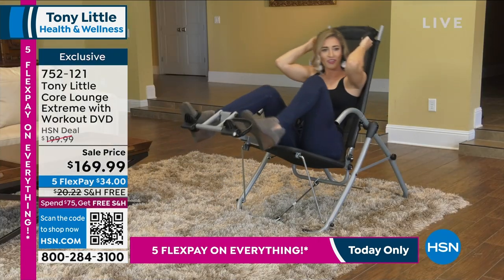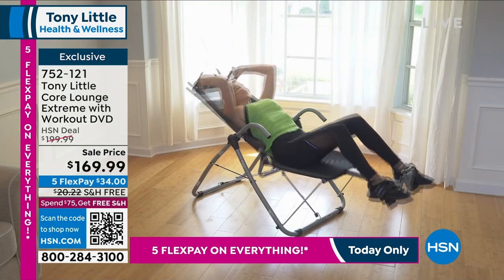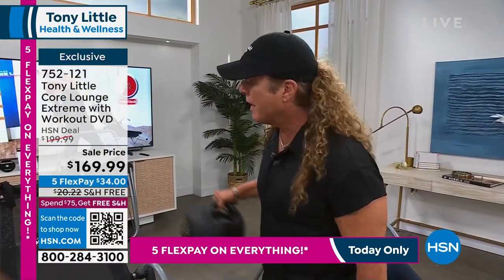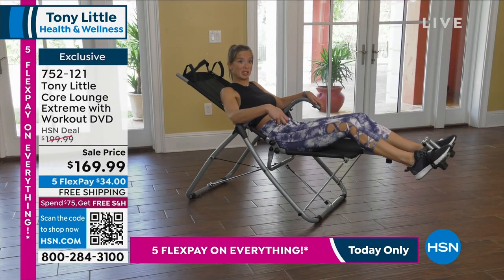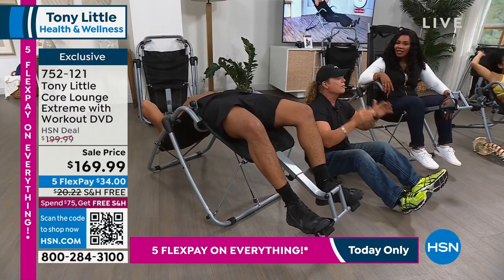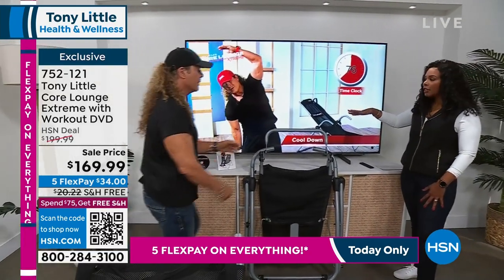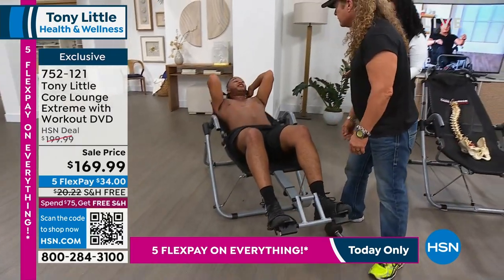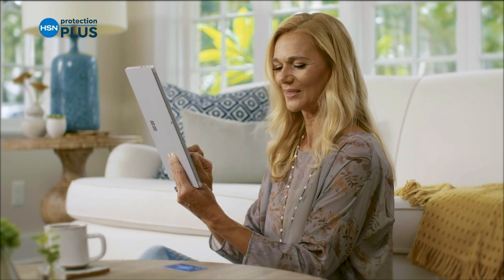Tony Little Core Lounge Extreme with Workout DVD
Stay off the floor while still targeting core muscles with this full body workout chair. It extends more than 180 degrees allowing you to extend your workout past the traditional floor crunches. Comfort handles and foot grips keep you in proper form as you crunch your way through your workout.

    Core Lounge Extreme
    Workout DVD

    Exercise and diet guide

    Always use the Core Lounge Xtreme on solid, level ground and in a well lit and ventilated area.
    Never exceed the weight limit for this unit, which is 250 pounds.
    Consult your physician before using the Core Lounge Xtreme or any exercise program.
    Product is not for children. Use adult supervision.